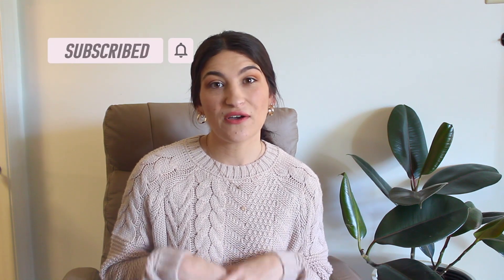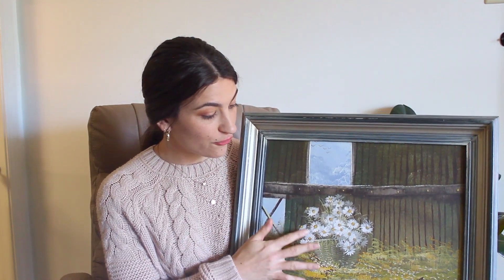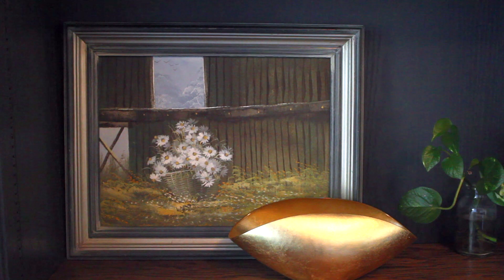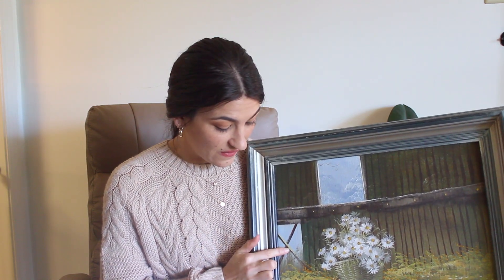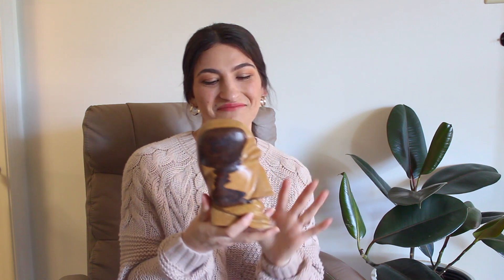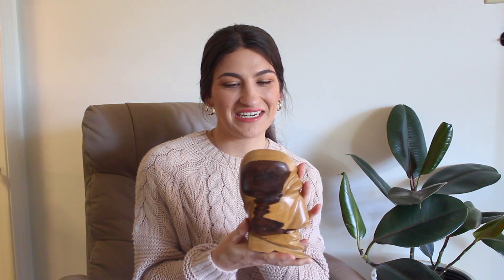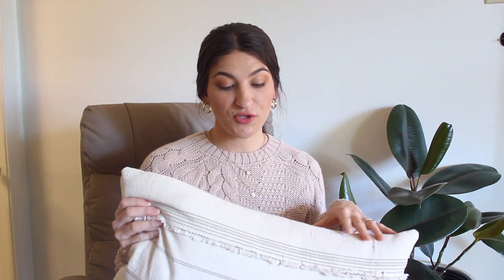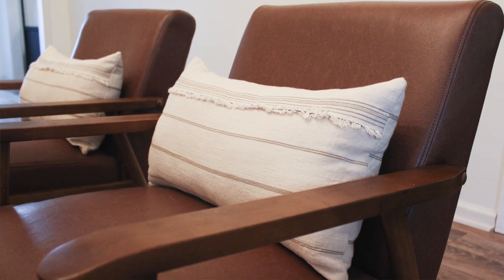Home Decor Thrift Haul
Hey Guys! I've picked up several goodies lately at the thrift store and had to share! I can't wait to style these items and flip some of them into new pieces so keep an eye out for a thrift flip video coming soon!
Follow along behind the scenes over on my instagram @itsnoelletate